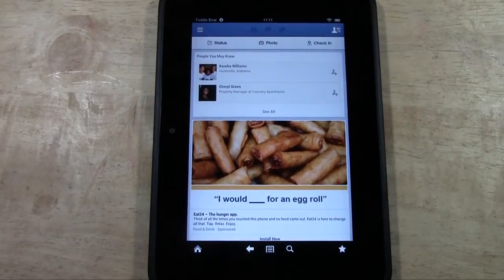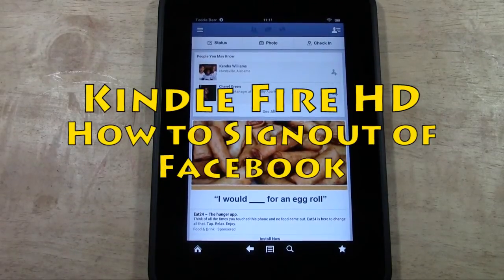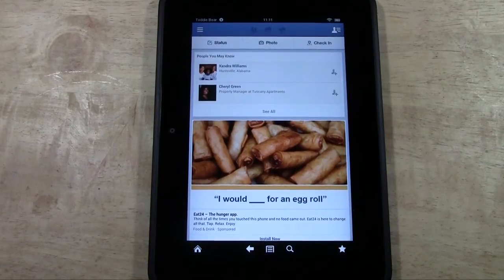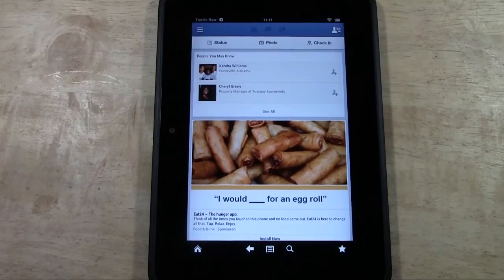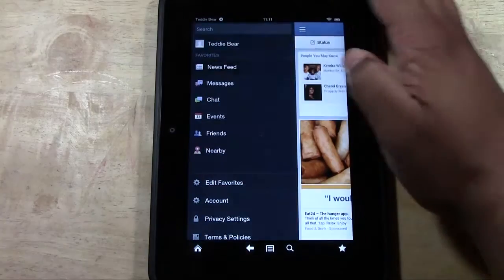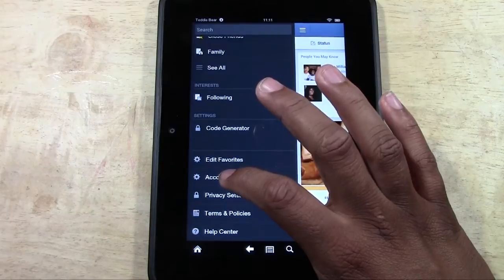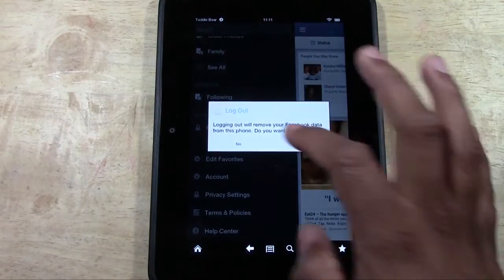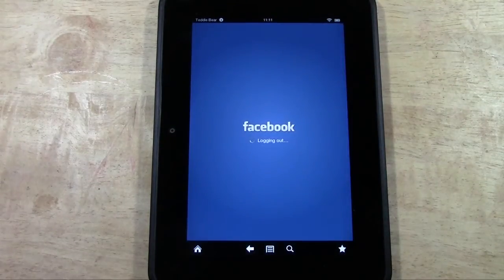Kindle Fire HD: How to Signout of Facebook​​​ | H2TechVideos​​​